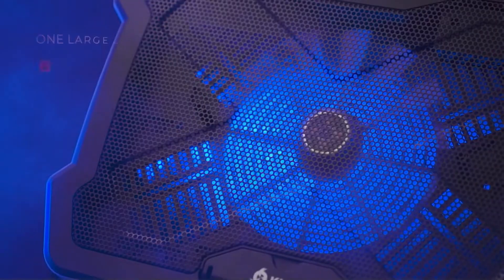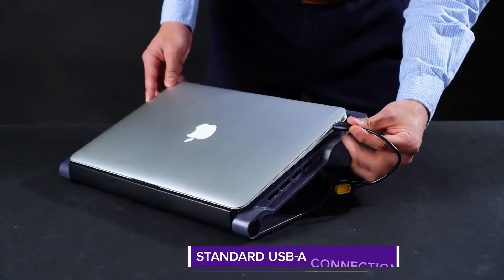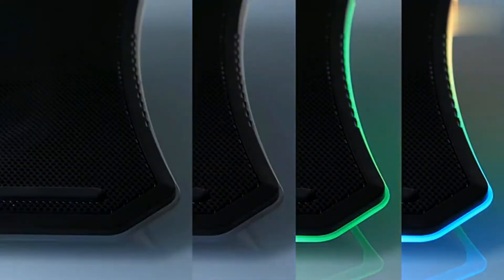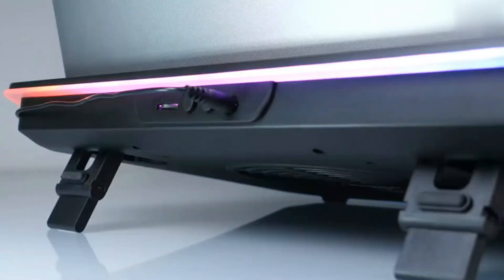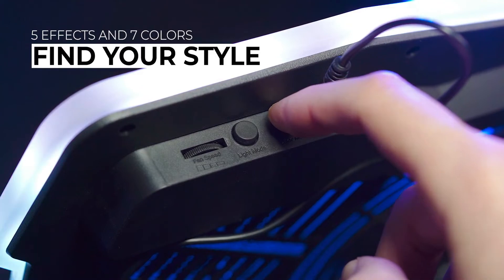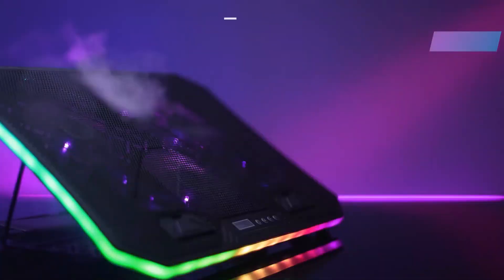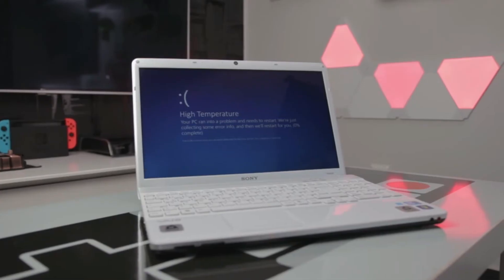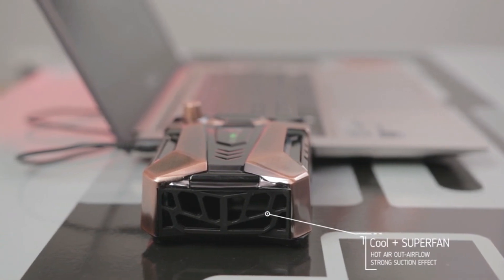5 Best Laptop Cooling Pads of 2022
0:00 Intro
00:12 - 5 ► Targus 17 inch Dual Fan Lap Chill Mat
●Amazon US
00:52 - 4 ► Thermaltake Massive 20 RGB
●Amazon US
01:35 - 3 ► Klim Ultimate Cooling Pad
●Amazon US
02:11 - 2 ► TopMate C12 Laptop Cooling Pad
●Amazon US
02:52 - 1 ► KLIM Cool + Metal Laptop Cooler Fan
●Amazon US